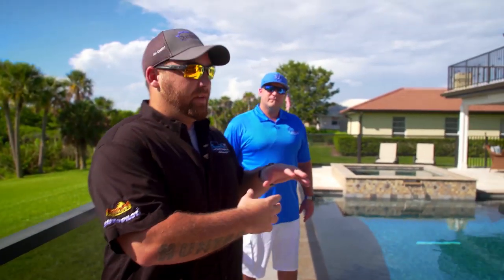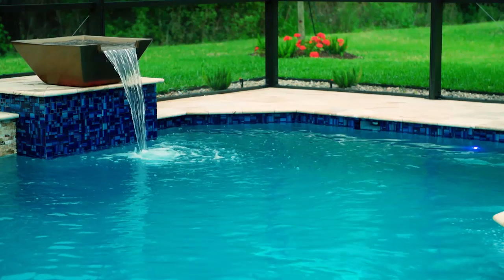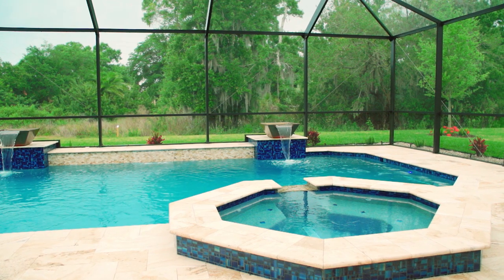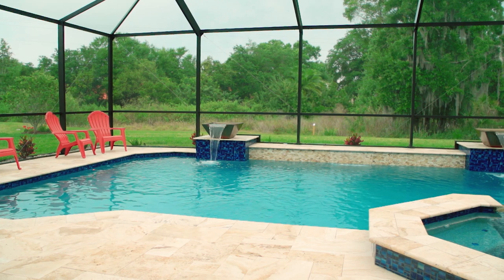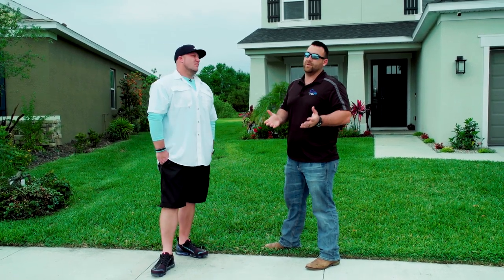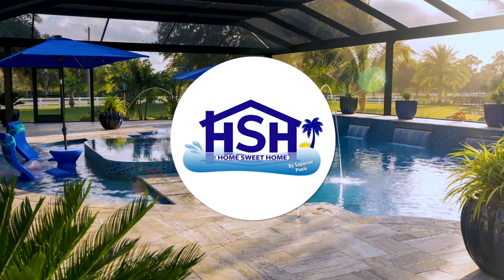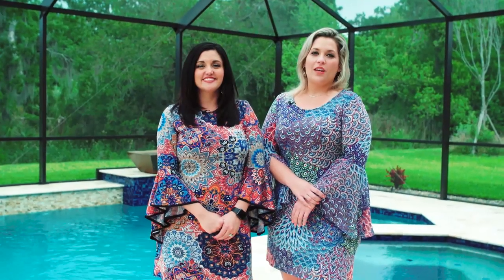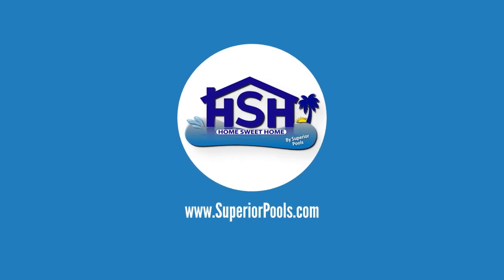Home Sweet Home by Superior Pools- Season 3, Episode 4 (Gonzalez) 6.24.19 In Sarasota, FL.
Snowbird to Superior - These snowbirds turned into permanent residents and knew they had to get a Superior Pool. They wanted a large swim area, that wouldn't sacrifice on their pool deck entertaining space, to host all of their friends and family. Our designer, Ben Cook, delivered just that.

The owner Of Superior Pools, Jon Krawczyk, and our designer, Ben, break down the construction and key features of this awesome Superior Pool. Hear from FAMILY NAME to learn about their experience of the whole process from start to finish and what makes Superior Pools truly SUPERIOR!

Watch all re-air episode's on Sunday Mornings 6:00 AM & 6:30 AM on ABC 7 WWSB Sarasota/Tampa.